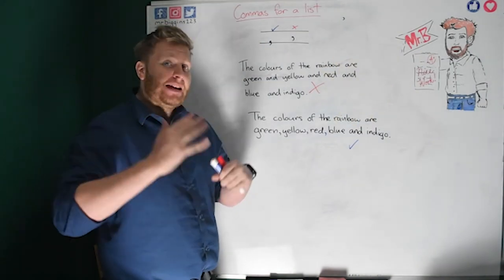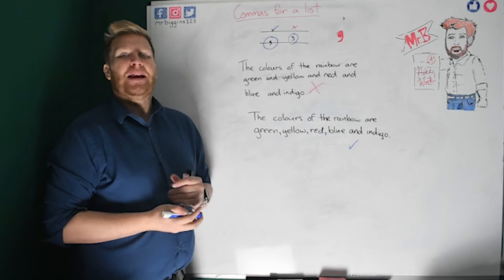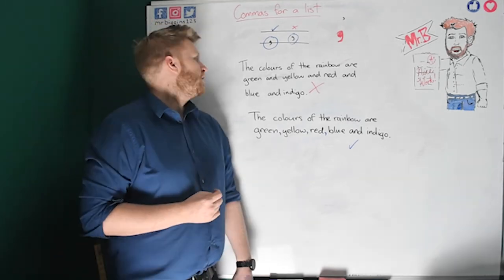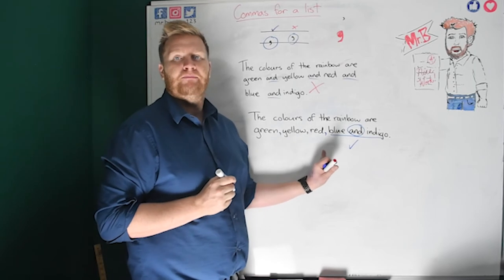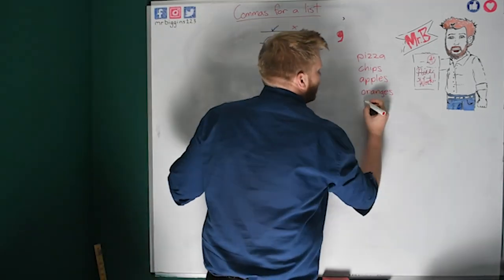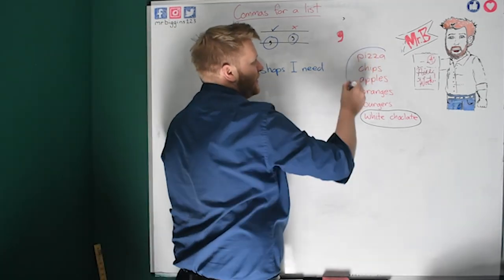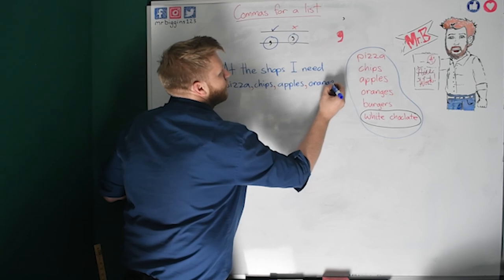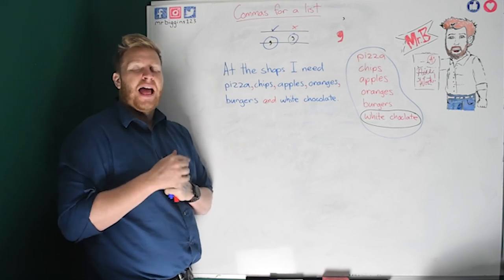What is a comma? How to use them in lists.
This video show you what a comma is and also how we can use them to write lists.